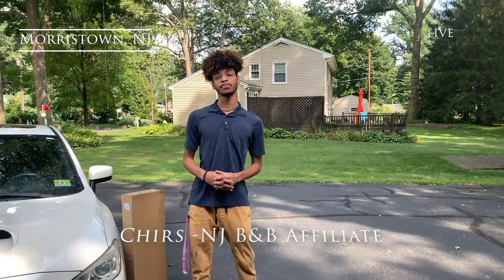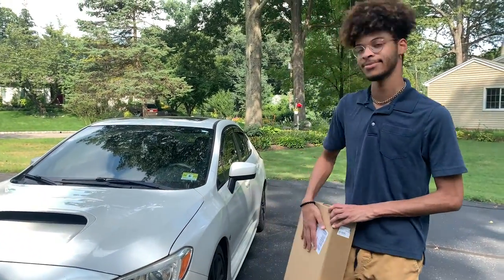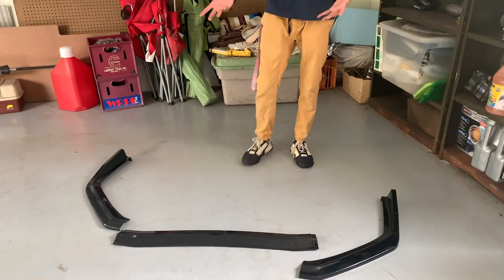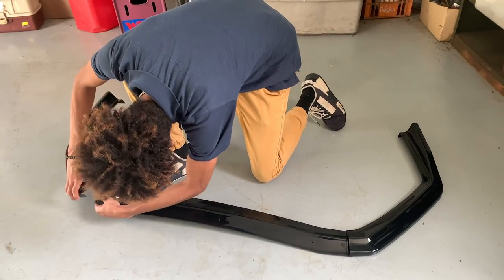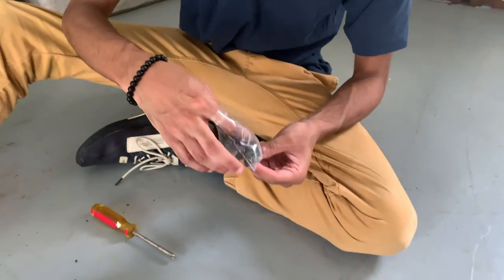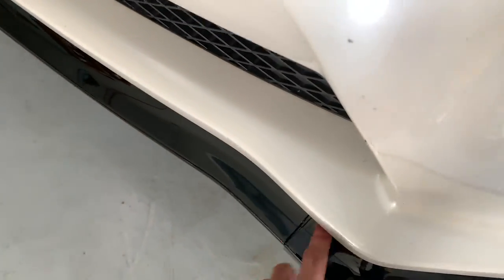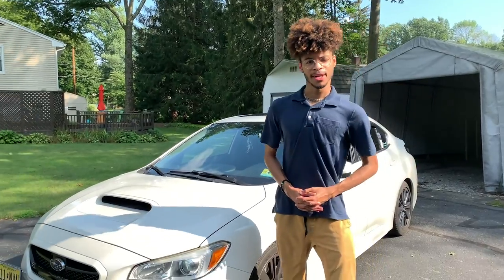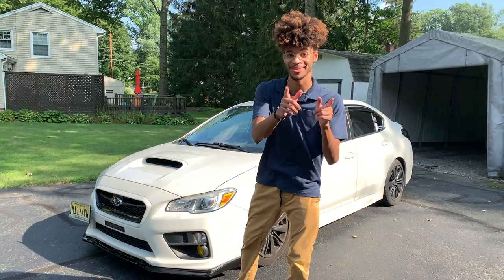1st Time Mods for the WRX!!! - Subaru WRX Front Splitter installation - Burnout Vlog #83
Our new Website is live!! make sure you go to Barbellsnburnouts.com to check out all of our latest gear!

Also Follow Barbells & Burnouts on Instagram @BarbellsnBurnouts and follow our page on Facebook at Barbells & Burnouts !